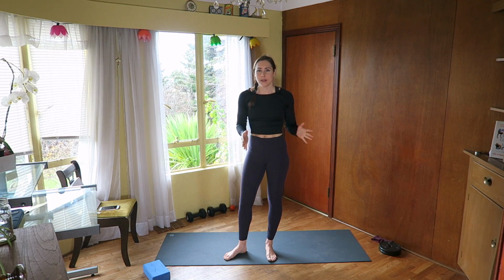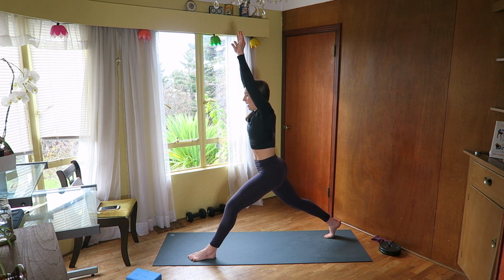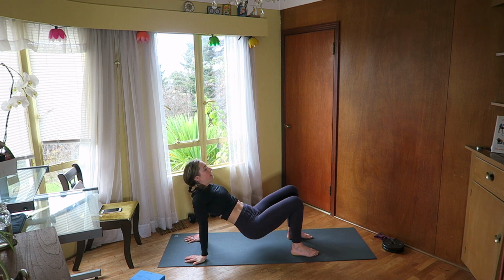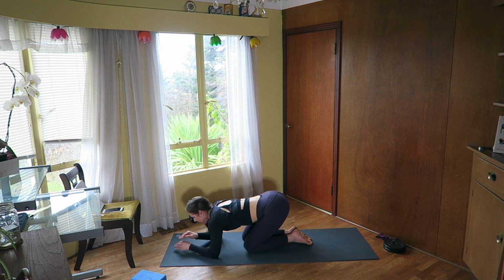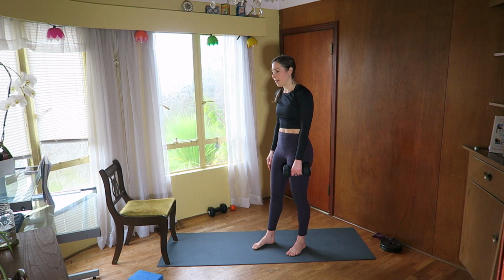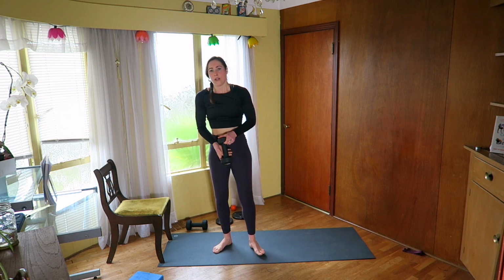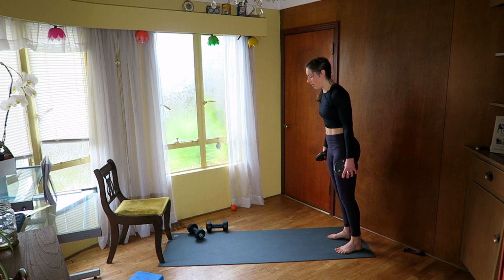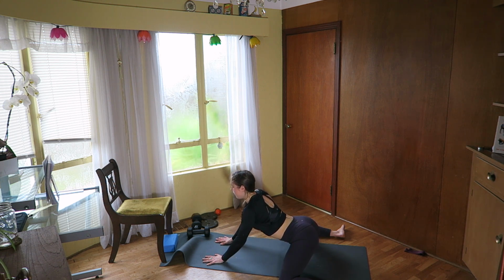Yoga Strength Fusion // 12 Min Upper Body HIIT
[A collection of my favourite easy, high protein plant-based meals]

Just in case you're jonesing for more of my workouts ;)

Bands etc. I recommend on Amazon

Workout Description:

Part 1 - power yoga flow

Part 2 - lower body mobility and strength
1) deep squat with spinal rotations
2) cossack squats (10 reps, 2 sets)
3) SL deadlift (6 reps, 2 sets per leg)
4) SL squat (6 reps, 2 sets per leg)

Part 3: Upper Body HIIT (45:15) 2 rounds
1) bicep burpees
2) 4 tricep dips, 4 squat jumps
3) read delt flys
4) KB Swings
5) squat and press
6) Fwd lunge (alternate legs) w/ lateral raise